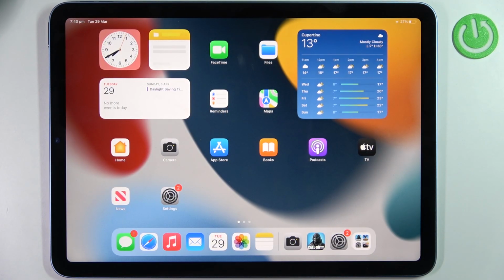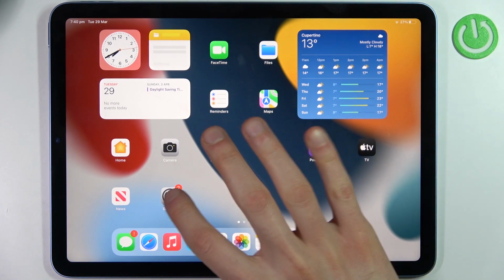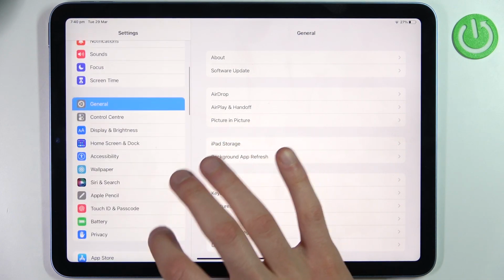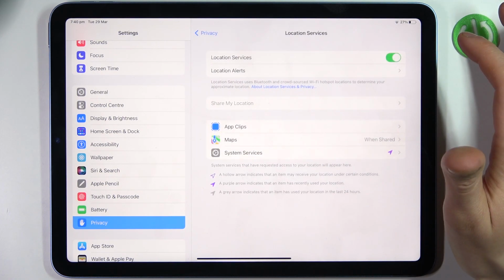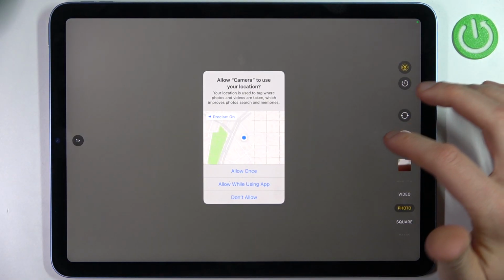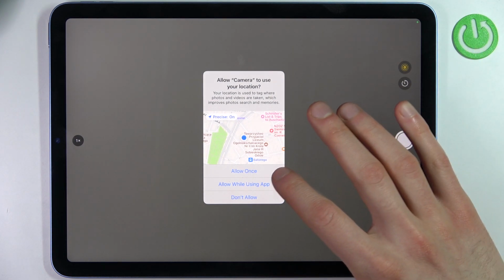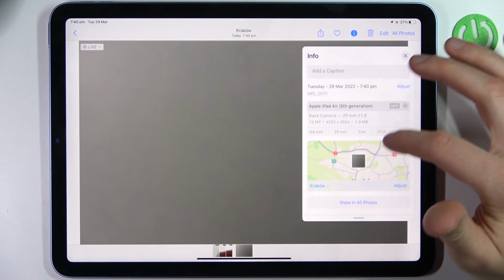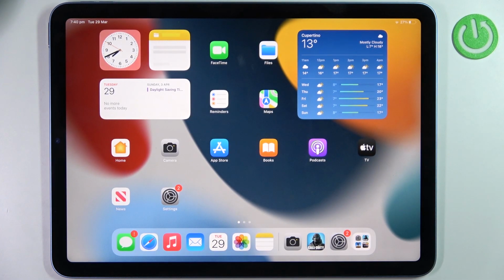How to Activate Camera Location on iPad Air 5th Gen | Manage Geotags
Today we are happy to show you how to activate camera location tags on iPad Air 5th Gen. From now on, you will be able to detect the place where each picture has been grabbed. Press play, follow the instruction, and smoothly turn geotags on.

How to Activate Camera Location on iPad Air 5th Gen?
How to Turn On Camera Geotags on iPad Air 5th Gen?
How to Manage Geotags on APPLE iPad Air 5th Gen?